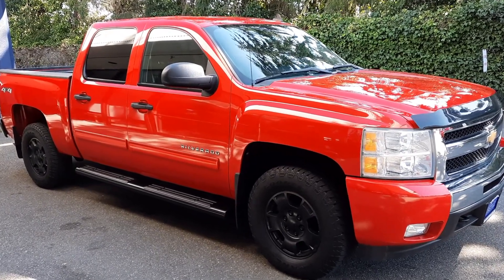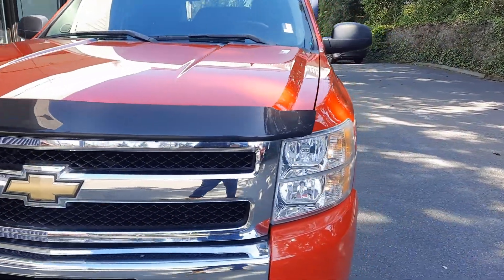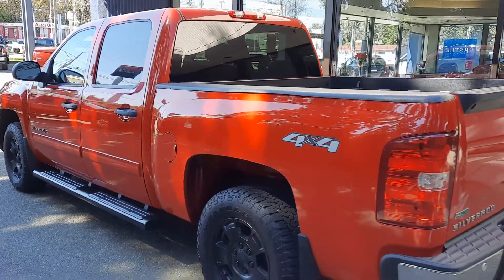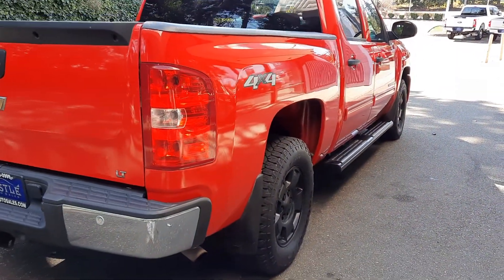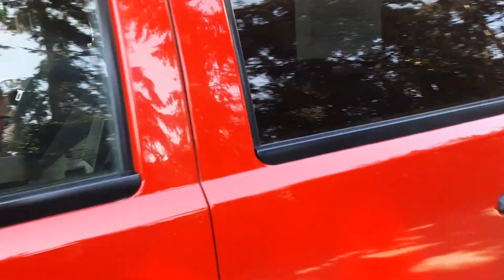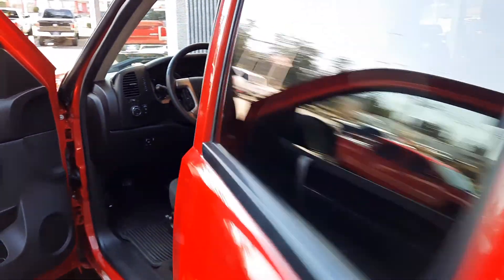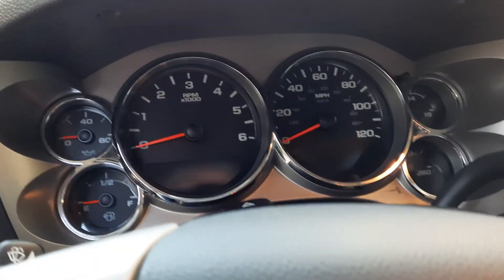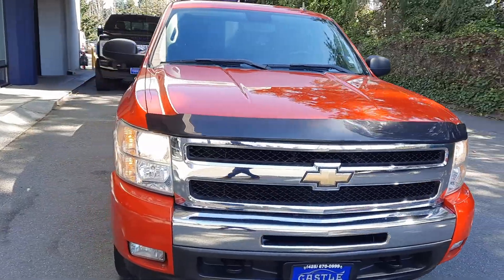2011 CHEVROLET SILVERADO 1500 LT💯👀💨💪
2011 Chevrolet Silverado 1500 LT Victory Red 4WD Vortec 5.3L V8 SFI VVT Flex Fuel 6-Speed Automatic
CARFAX One-Owner.

Corey Frazier
20515 Hwy 99
We do Ship Nationwide, Including Hawaii, and Alaska.
We Specialize in Diesel Truck!!